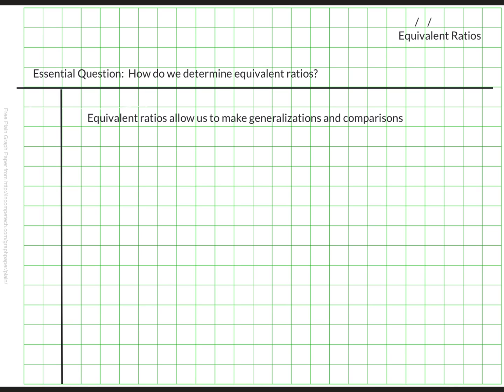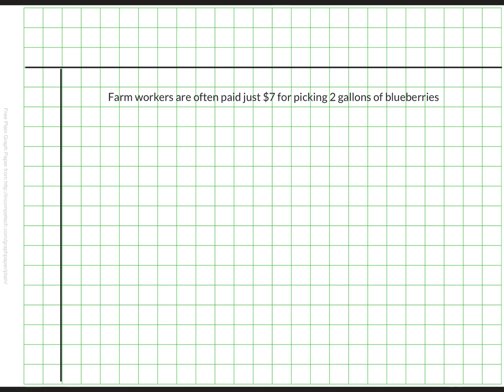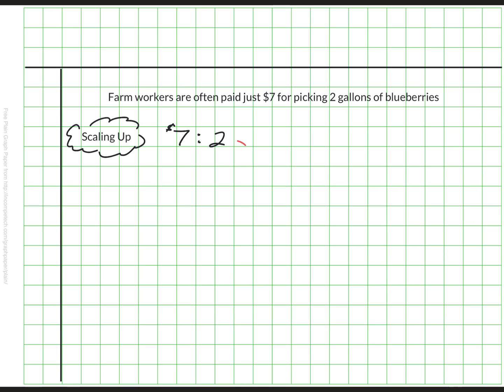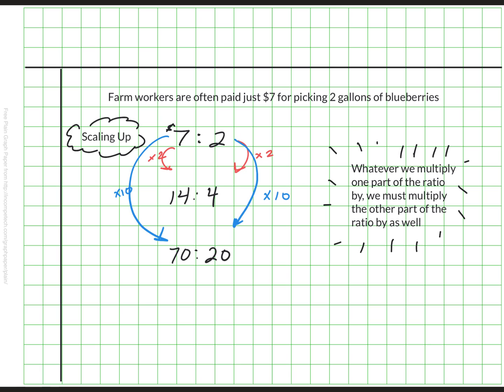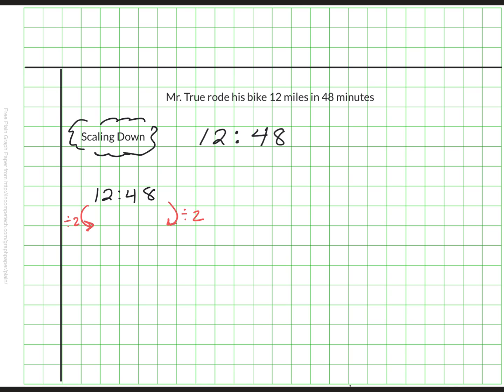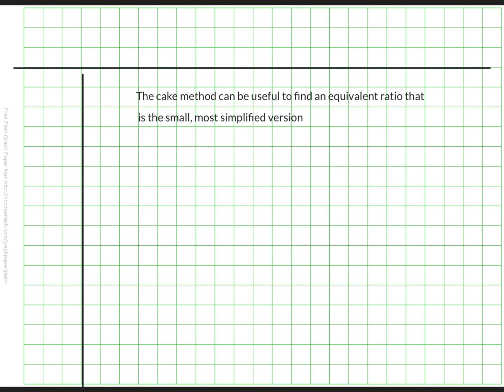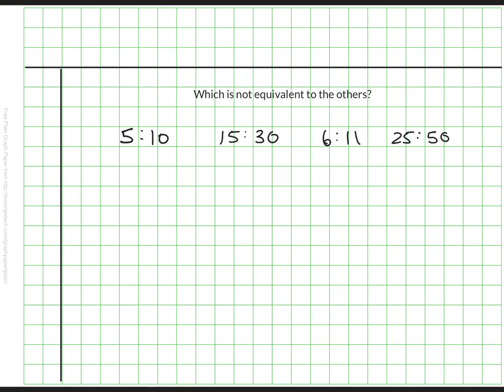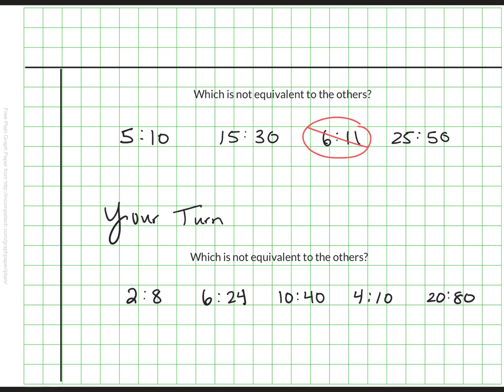Determining Equivalent Ratios.mp4